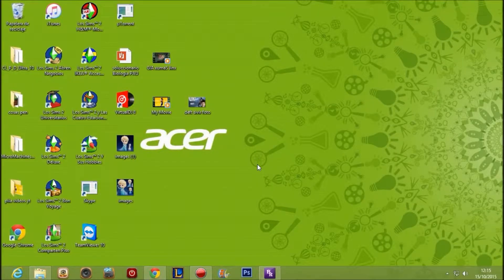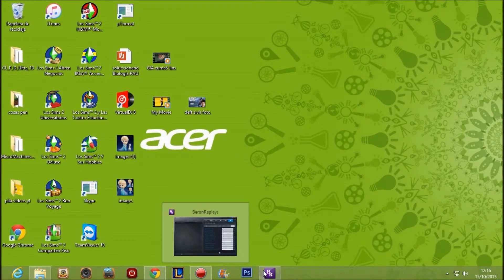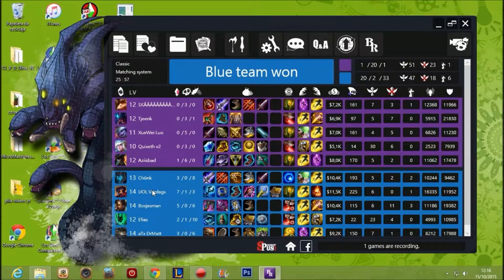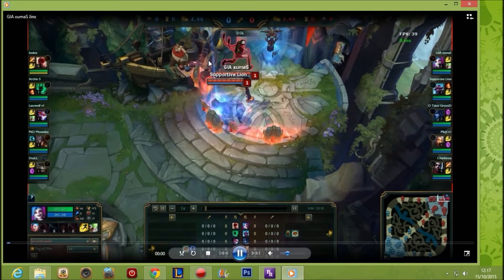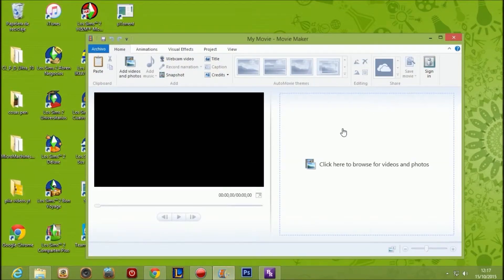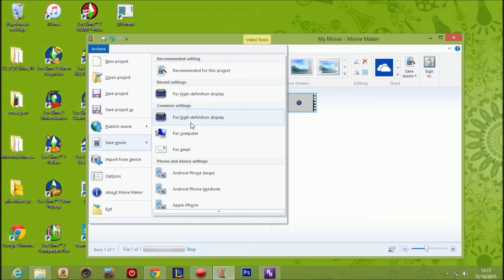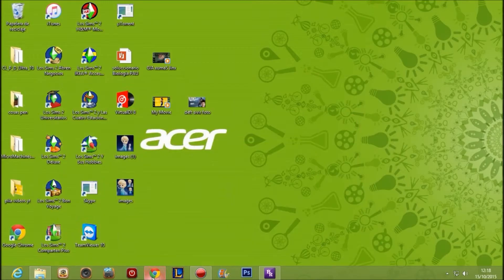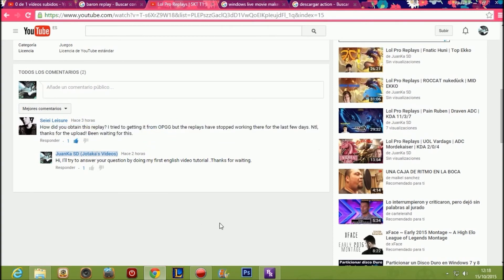How to record Lol Replays with Baron Replays | English Version